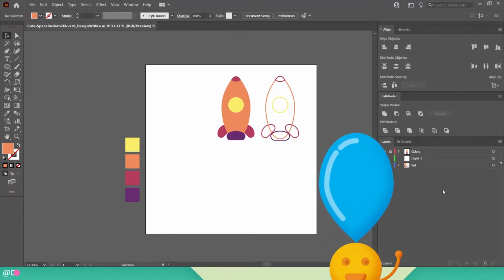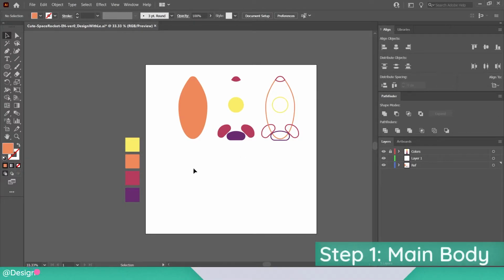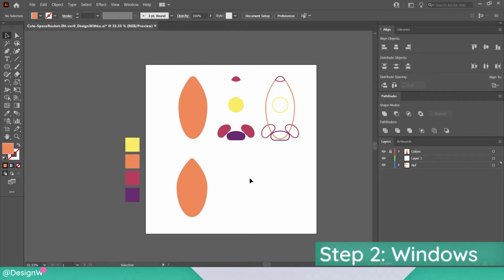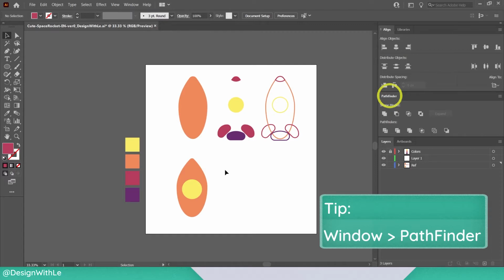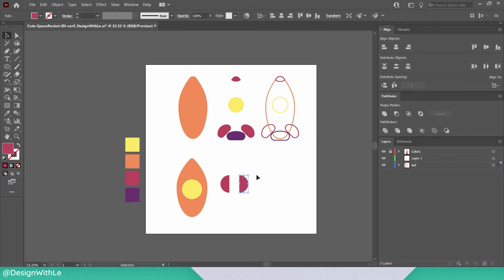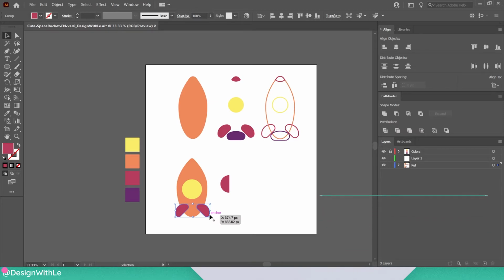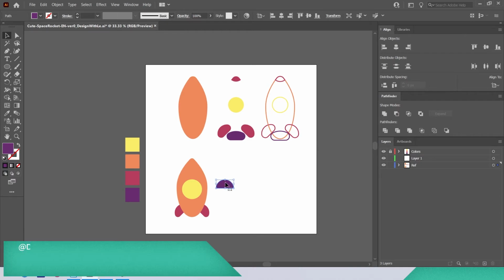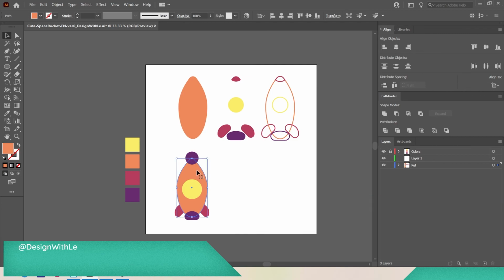Basic Adobe Illustrator: Creating a cute space rocket.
Let's learn the basic of Adobe Illustrator together! This short tutorial video will guide you through easy steps to draw a cute space rocket in Adobe Illustrator.